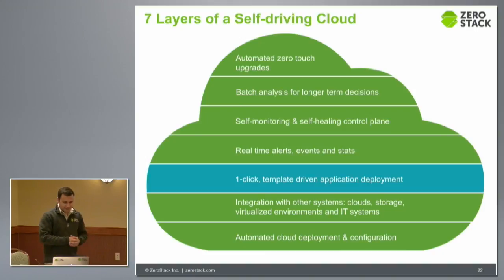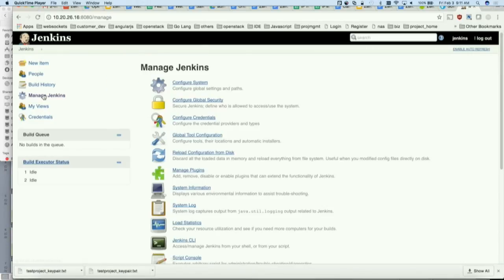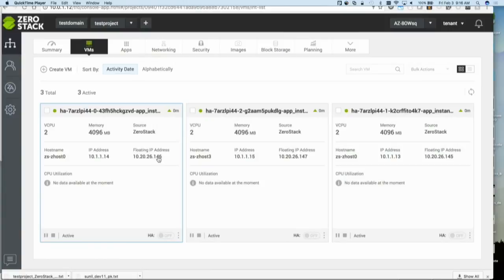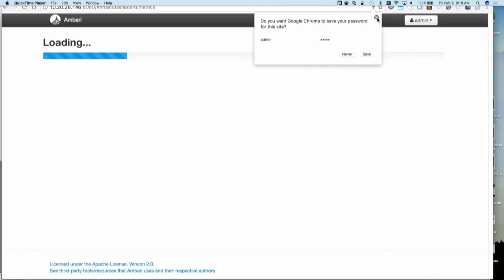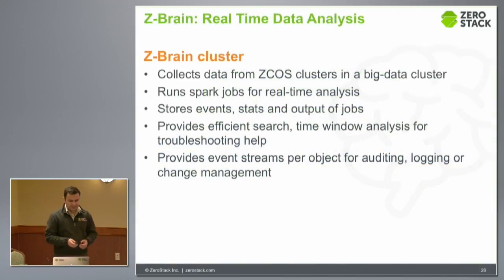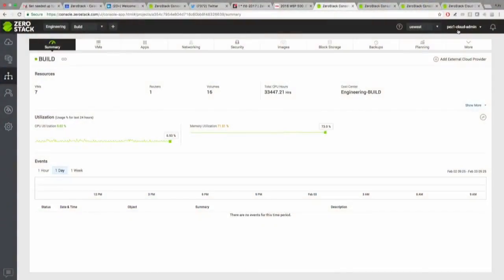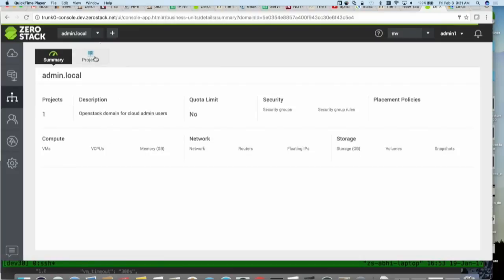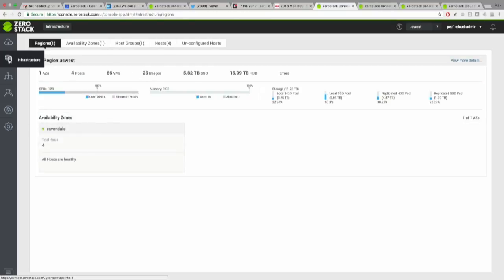ZeroStack Self-Driving Cloud Automation and Analytics Demo with Ajay Gulati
Ajay Gulati, CEO at ZeroStack, demonstrates more of the company's self-driving cloud solution. ZeroStack has a number of features baked in, including an app store to ease deployment. This not only makes configuration and deployment easier, but these apps can also call back to the ZeroStack infrastructure to automatically help improve performance over time.

Recorded at Tech Field Day 13 in Austin, TX on February 3, 2017.